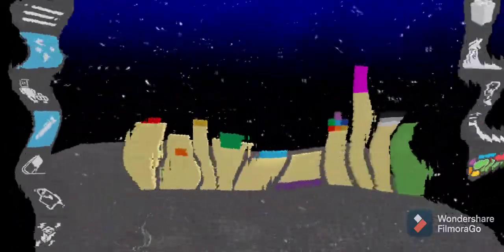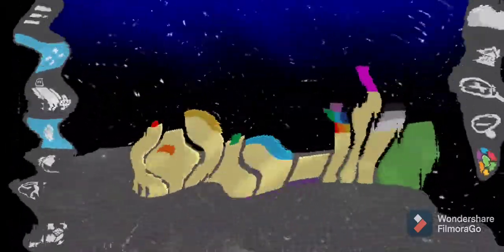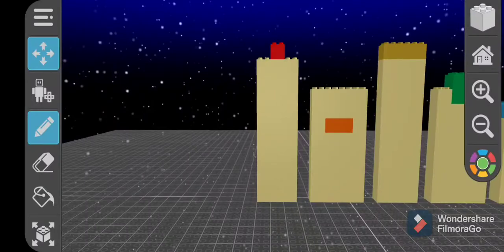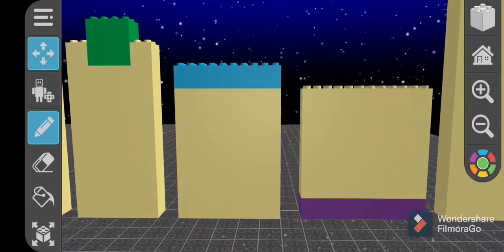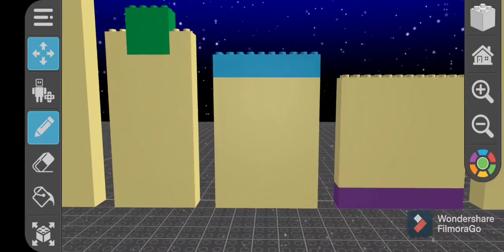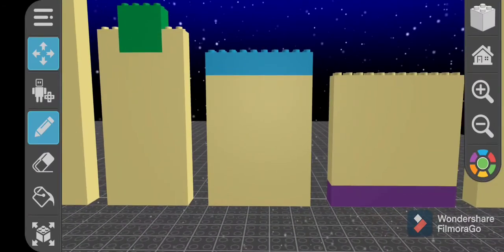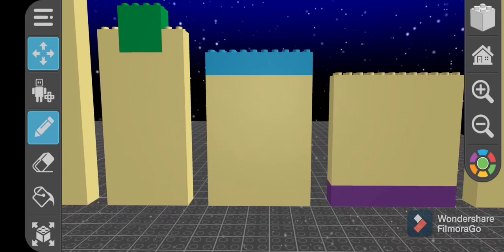April 4, 2021